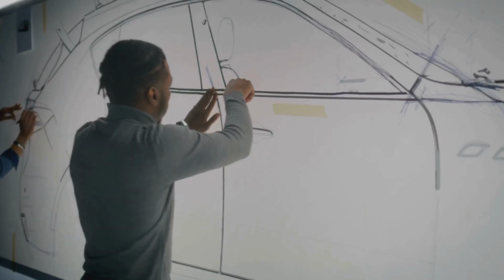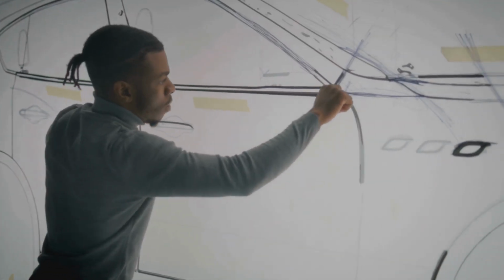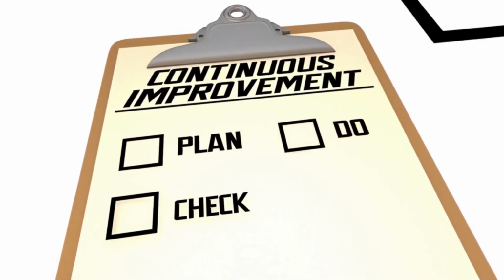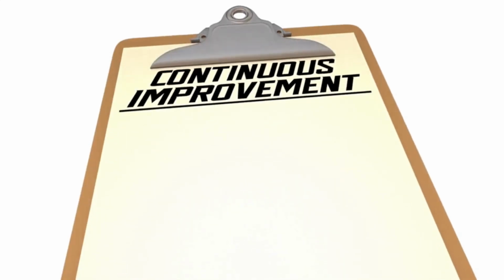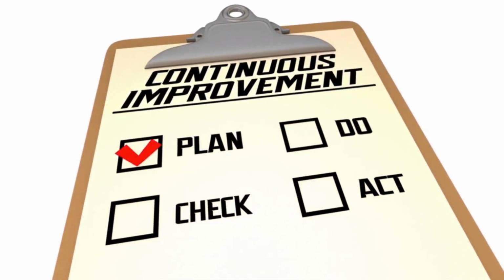Chapter 11 Introduction to DMAIC and DMADV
In this chapter, we introduce the two core Six Sigma methodologies—DMAIC and DMADV. Learn when and how to use each approach to improve existing processes or design new ones from the ground up.

Topics Covered:

• Overview of DMAIC (Define, Measure, Analyze, Improve, Control)
• Overview of DMADV (Define, Measure, Analyze, Design, Verify)
• Choosing the right methodology for your project

Essential knowledge for applying Six Sigma effectively in real-world scenarios.